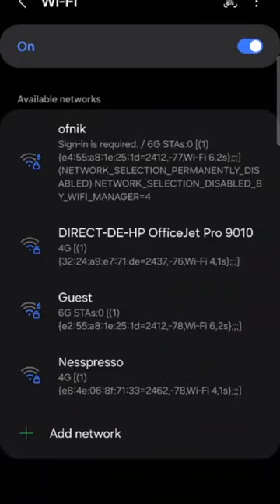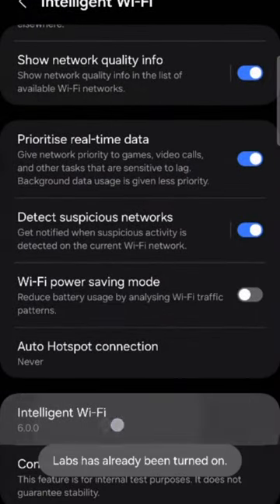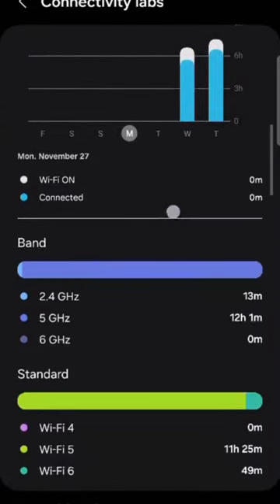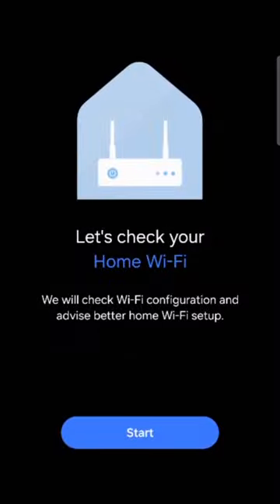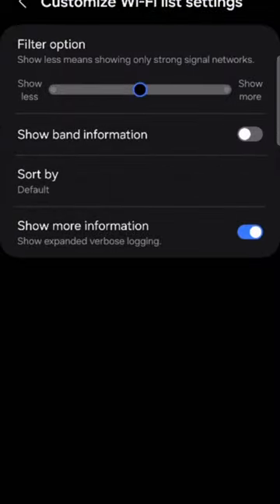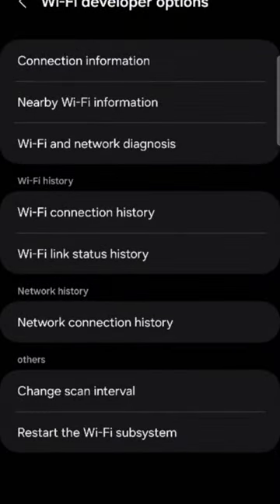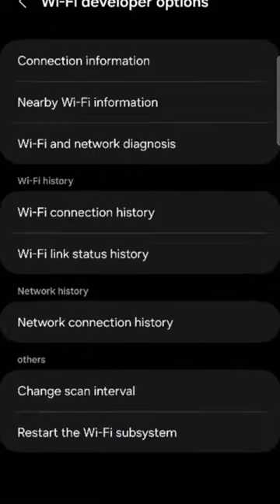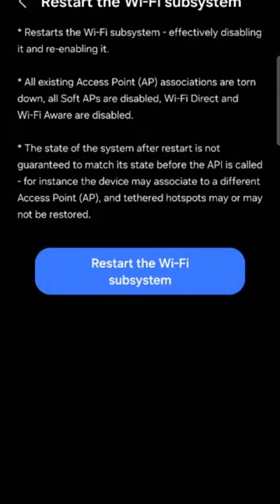Samsung one ui 6.0 - New W--Fi Features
Samsung has actually surprised us with some new wi-fi developer optins, now called connection labs , including "home network inspection" and much more

My Books
Fortigate Firewall admin pocket Guide e-book

1. Windows internals part 1
2. Memory forensics
3. malware analysis
4. the art of invisibility
5. cryptography and network security
6. attacking network protocols
7. Machine learning and security

MY FortiGate FIREWALL

MY MacBook